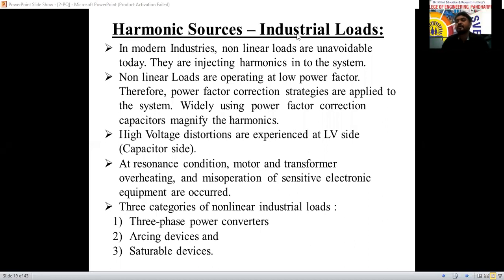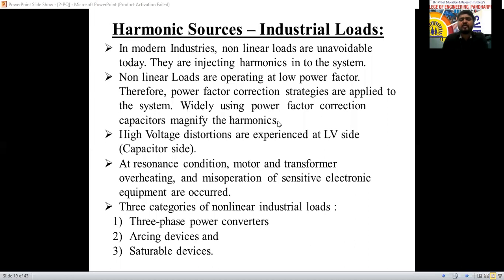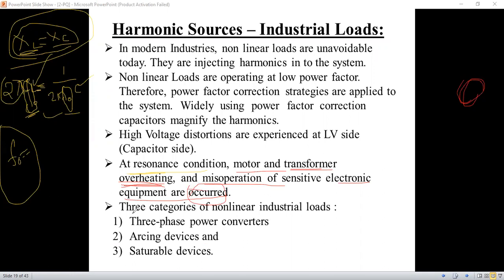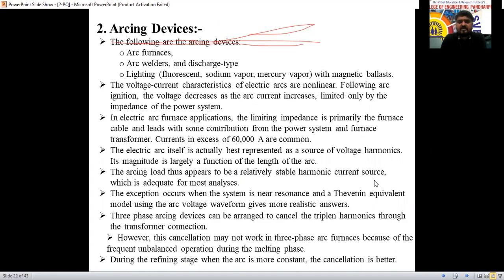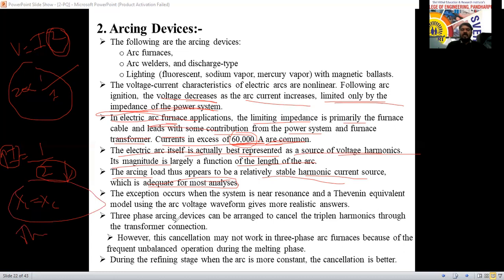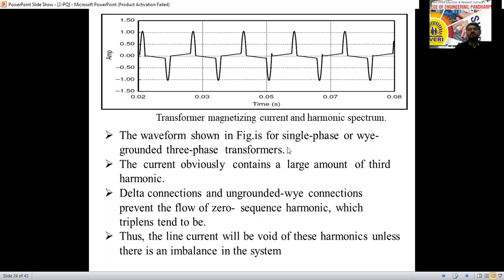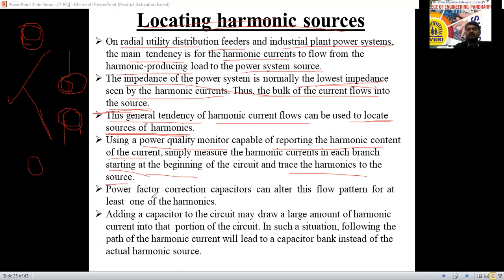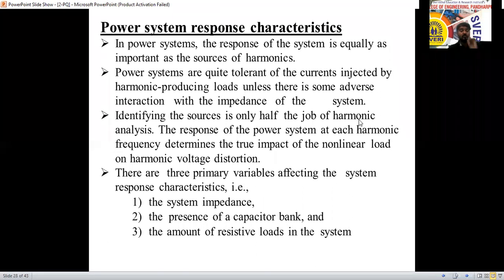24 03 2022 Harmonic Sources from Industrial Loads